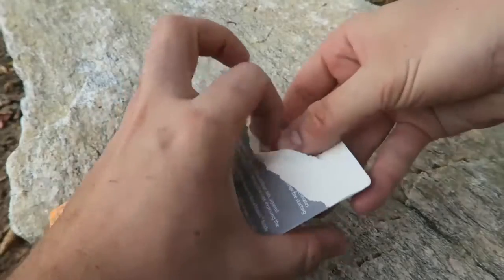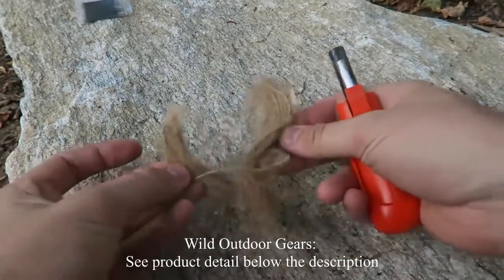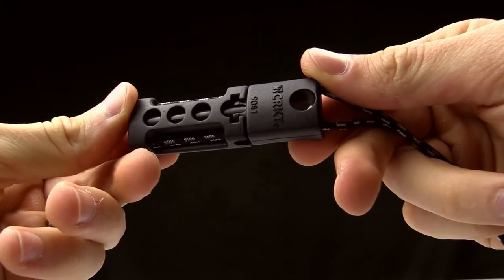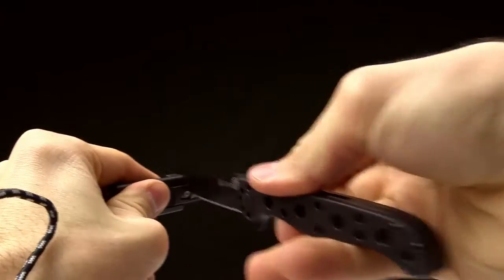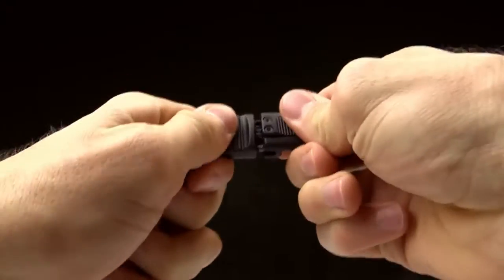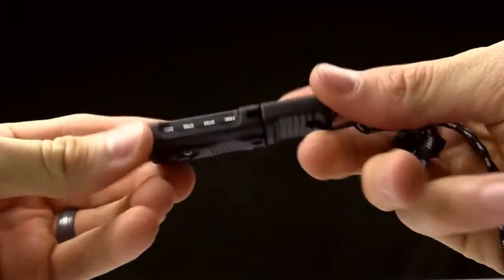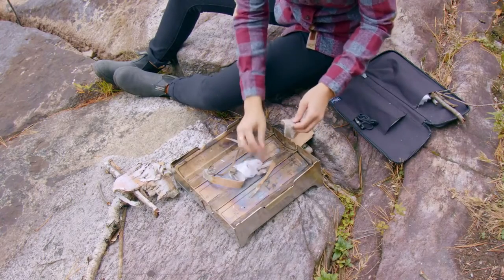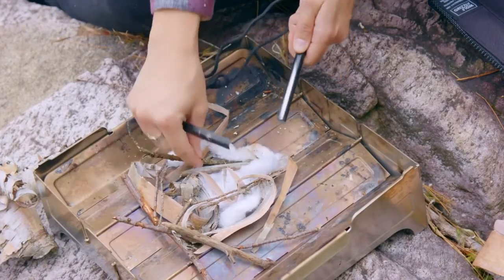Top 10 Fire Starters for Camping